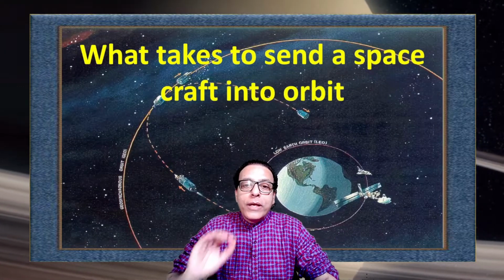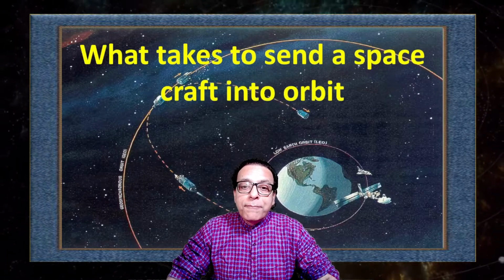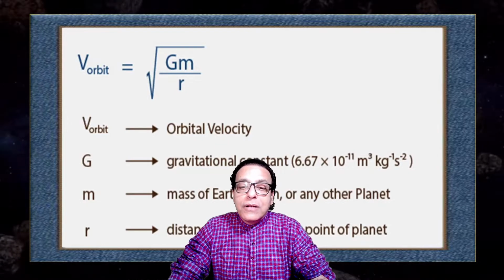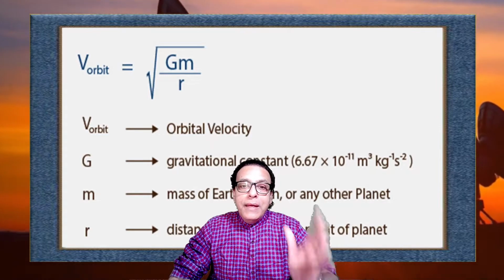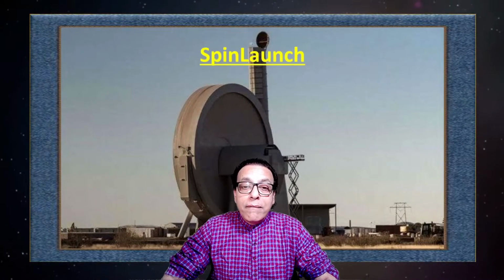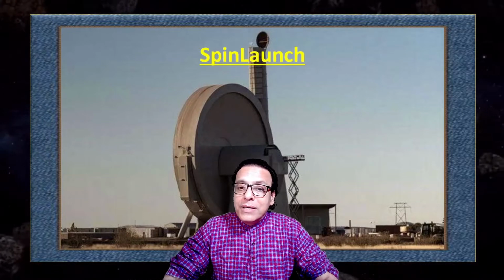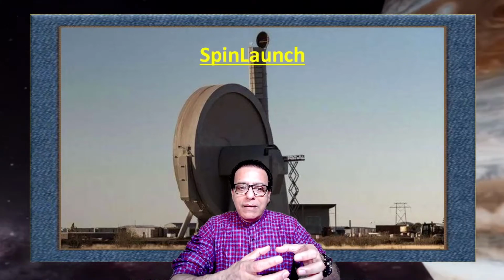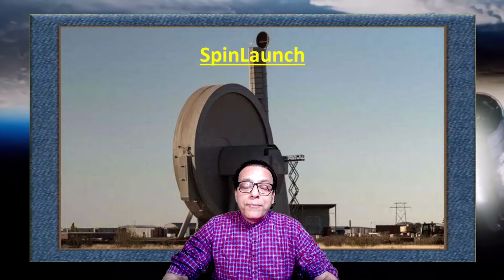No Fuel Needed | This Startup Is Catapulting Rockets Into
SpinLaunch, has already conducted the first test launch. They were able to propel the rocket at supersonic speeds. There system uses a suborbital accelerator lies a span vacuum chamber within which lies a massive rotating arm. This arm employs the power of kinetic energy to spin the rocket multiple times the speed of sound. When the intended speed is reached, it is let go and shot off quickly into the air.